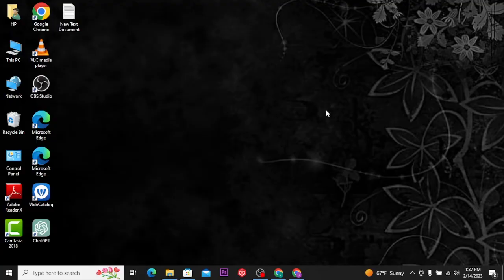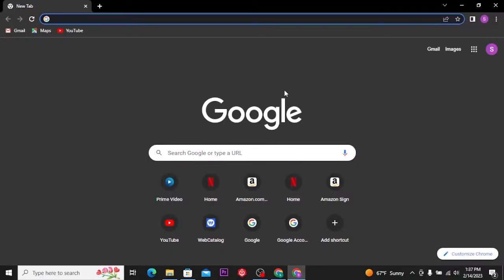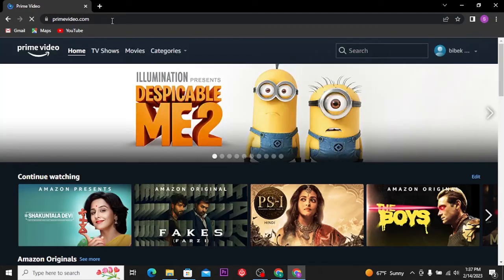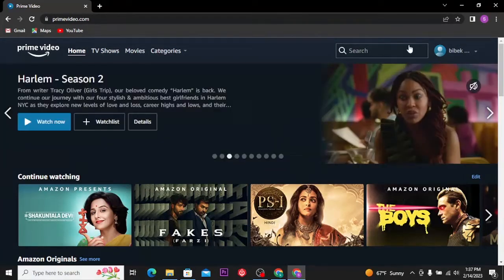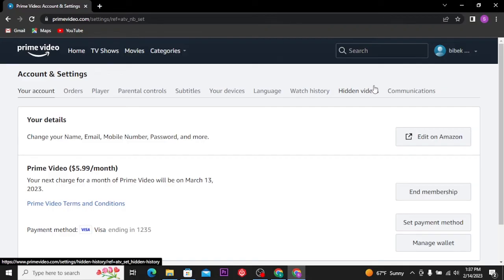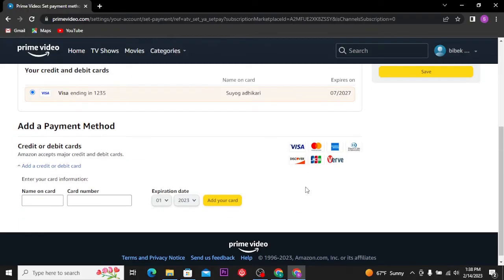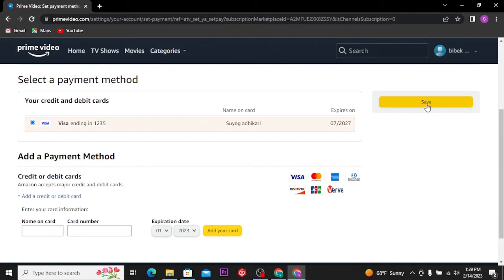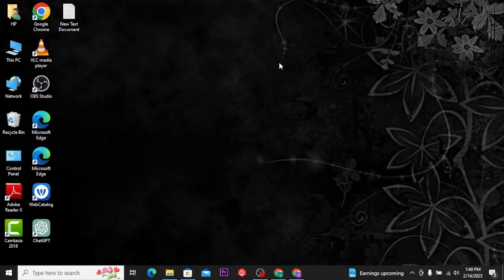How To Change Payment Method in Amazon Prime 2023?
Are you tired of using the same payment method for your Amazon Prime subscription? Or maybe you need to switch to a different credit card or update your billing information? In this video, we'll show you how to change your payment method on Amazon Prime quickly and easily. Whether you're using a desktop computer or a mobile device, you'll learn how to update your payment details in just a few simple steps. Follow along with our step-by-step guide and make the changes you need to your Amazon Prime account today.